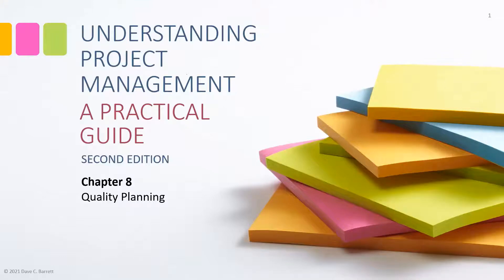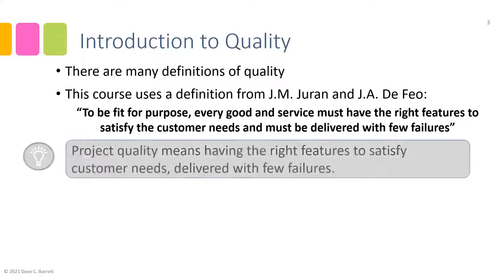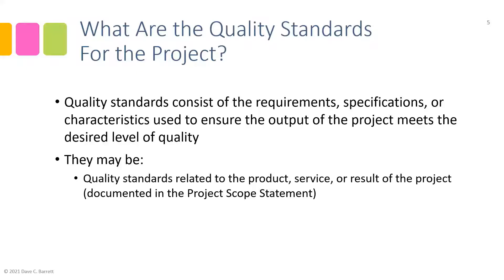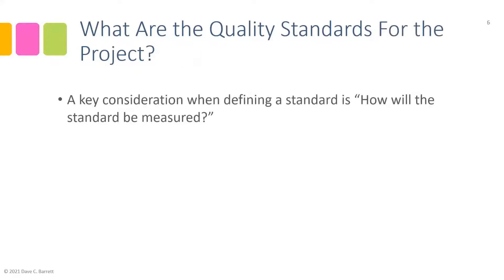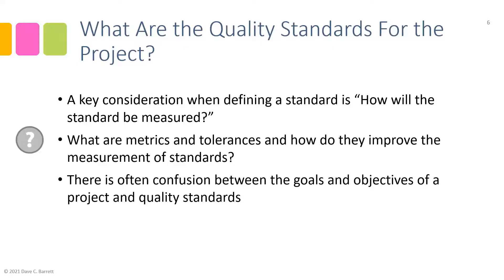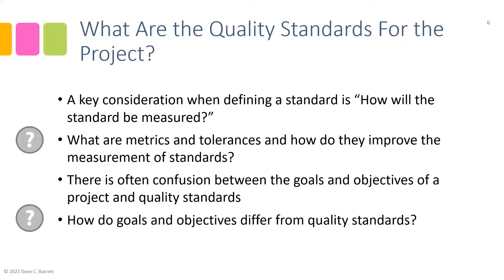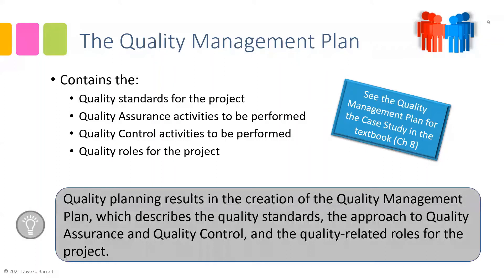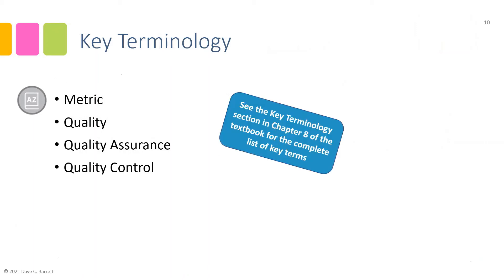Lecture 08 (2e): Quality Planning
This video provides a summary of the key project management activities that take place in order to effectively plan for the quality of a project. Topics include:

0:00 - Introduction
0:53 - Definitions of quality
2:53 - Importance of improvement over quality inspection
4:44 - Quality standards
7:19 - Metrics and tolerances
12:38 - Creating the Quality Management Plan
19:16 - Key Terminology

This video provides summary of Chapter 15 from the book Understanding Project Management - A Practical Guide, Second Edition by Dave C. Barrett. To access a playlist of all chapters,